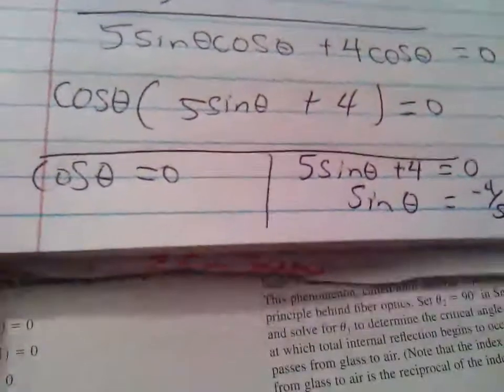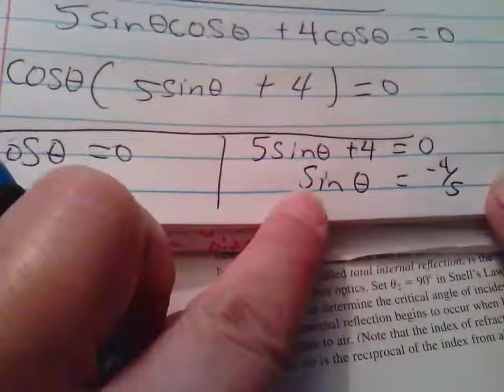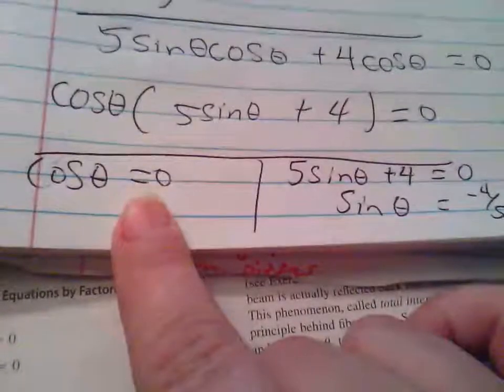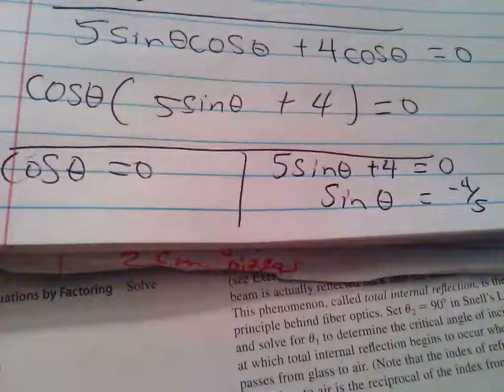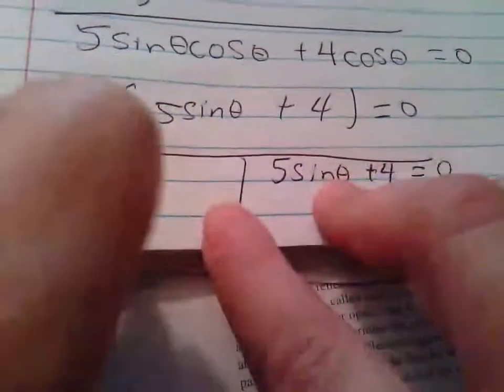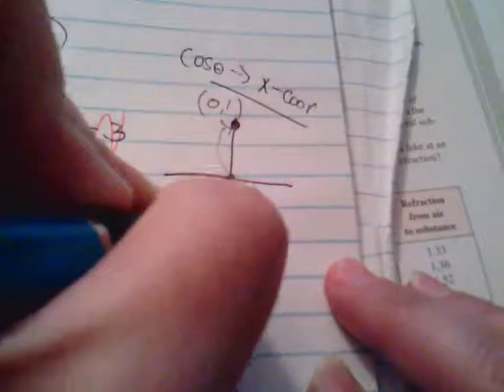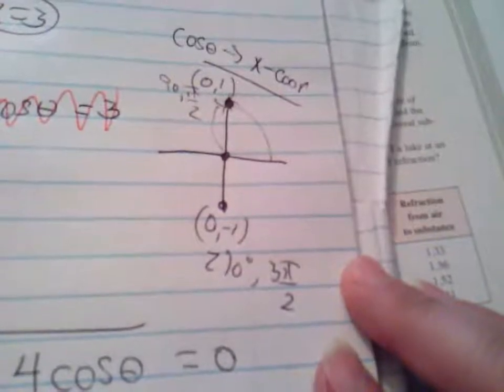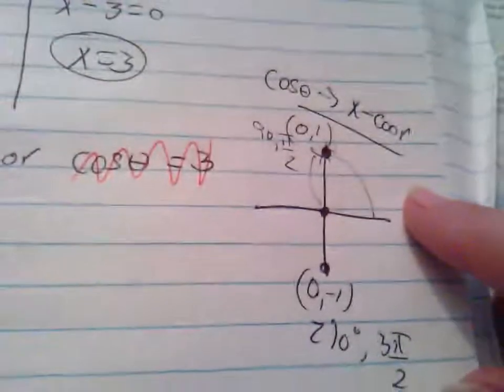sec 7 4 part 3